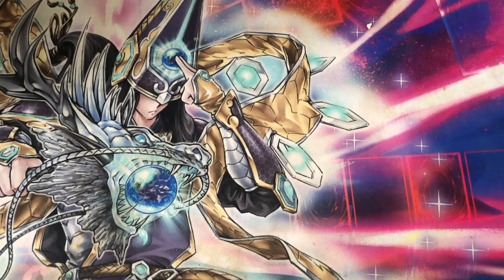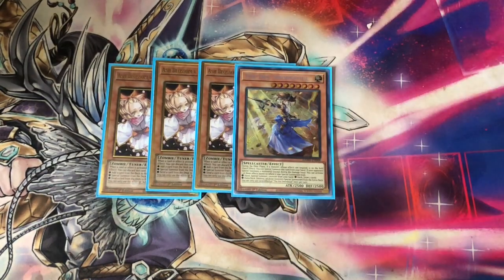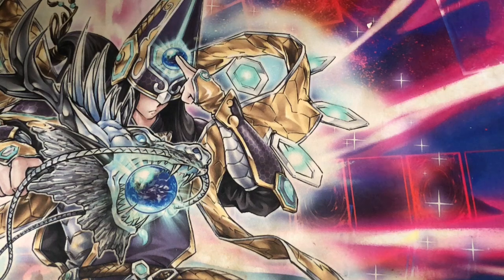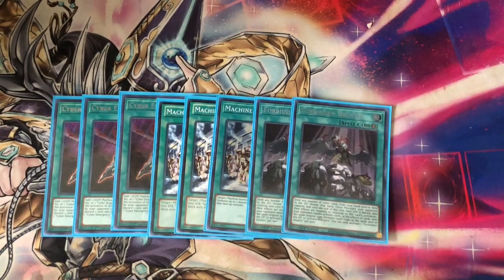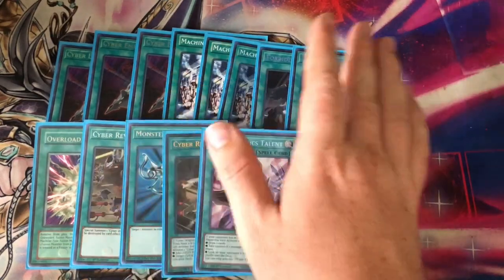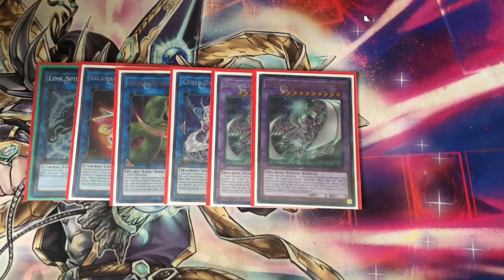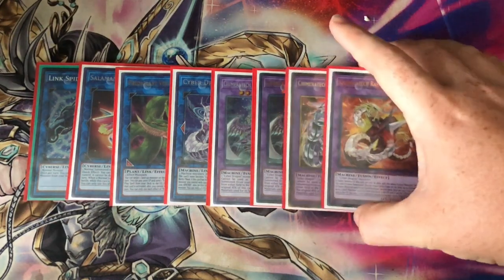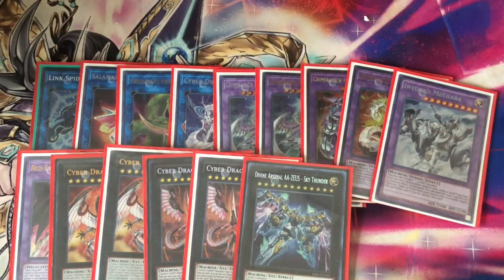Competitive cyber dragon deck profile September 2021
Song: you’re Not Me

Artist: Not applicable

Album: yugioh

Licensed to YouTube by SME
On behalf of: RCA Records Label